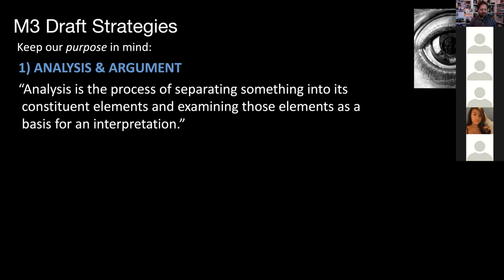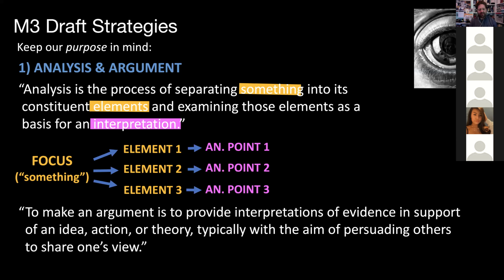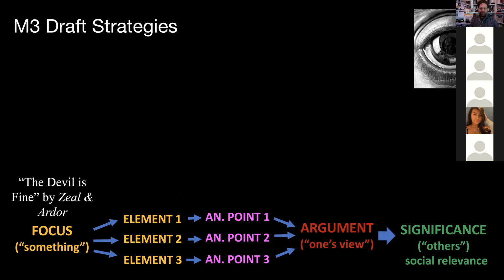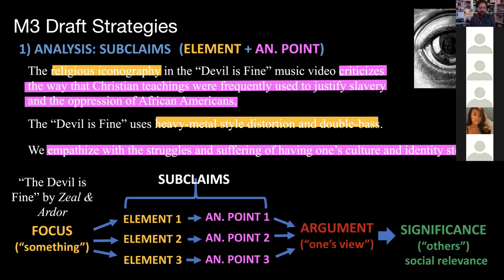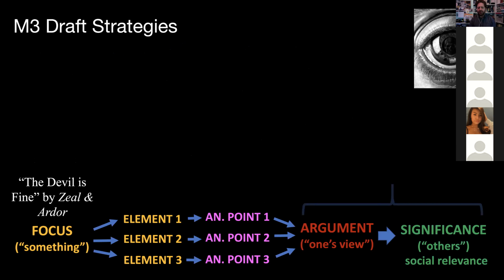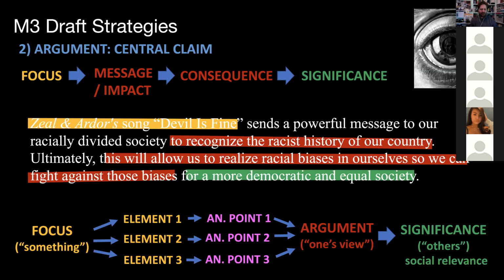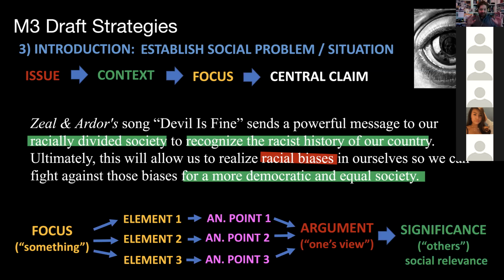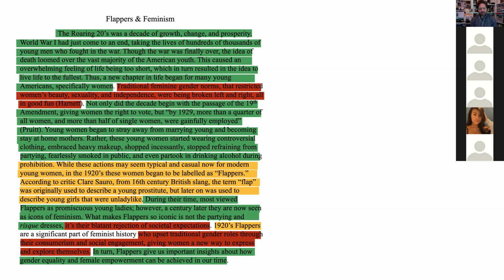W15 106-50/85 SP20 - M3 Drafting Strategies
A Zoom Workshop on how to develop our workshop drafts for our third module.